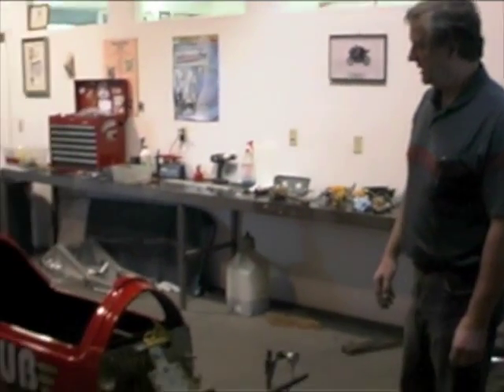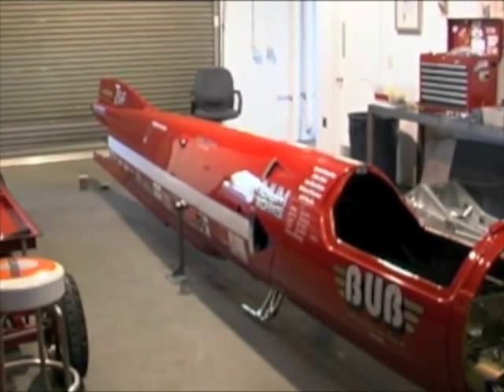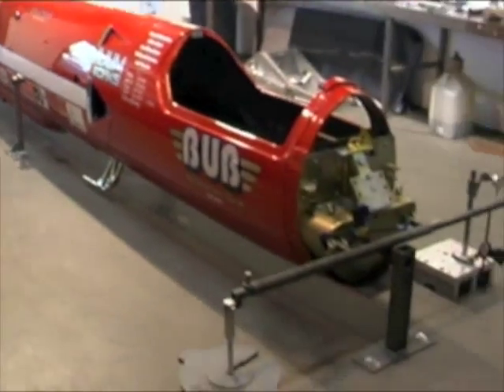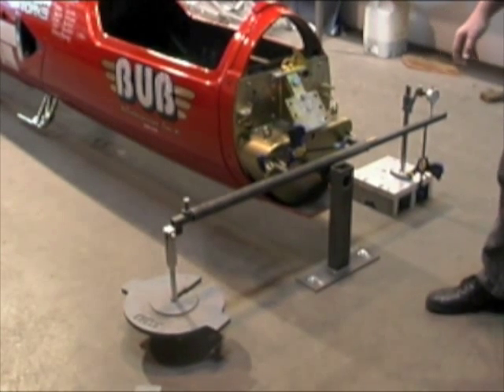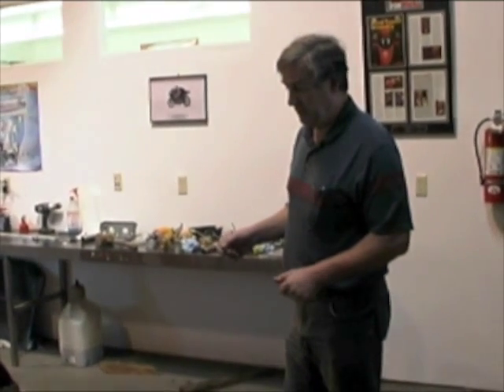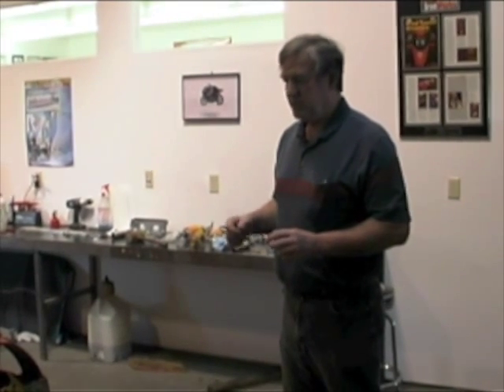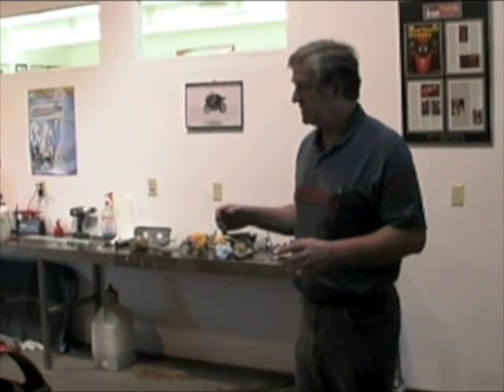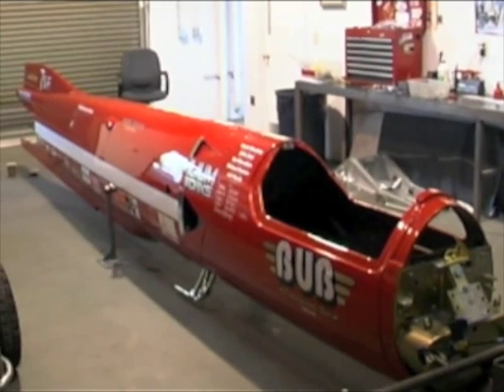BUB Seven Streamliner Frame Testing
John Jans explains how we test the frame stiffness and rigidity of the carbon/kevlar frame.